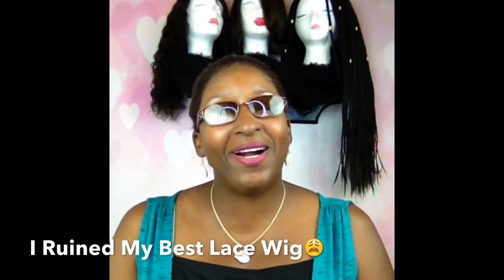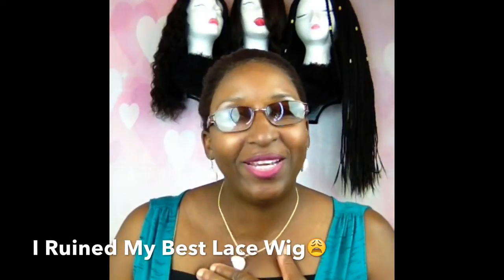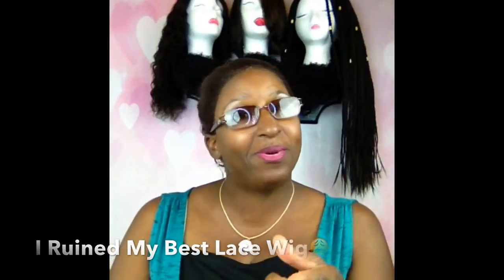How I Ruin My Best Lace Wig!!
My heart dropped after I removed it from the dryer!!